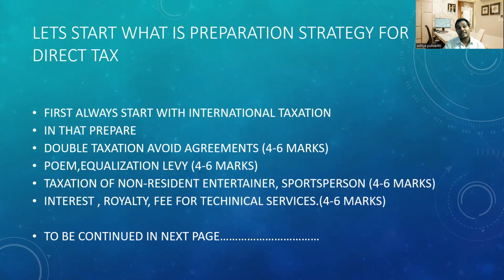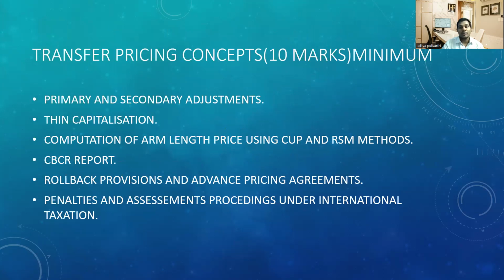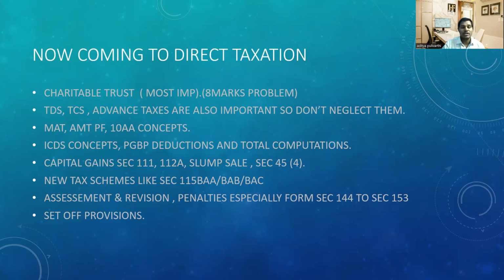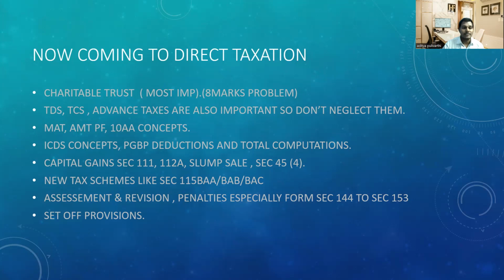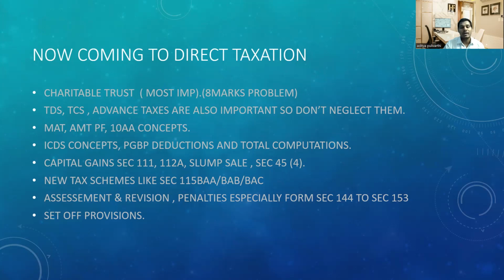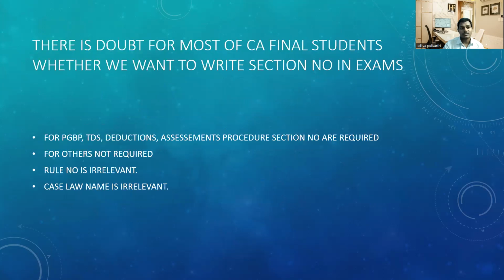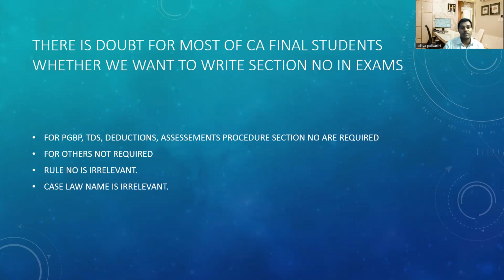CA FINAL DT BEFORE EXAM REVISION STRATEGY AND WHETHER TO QUOTE SECTION NUMBER ON EXAMS.